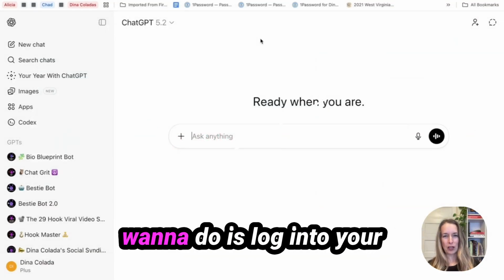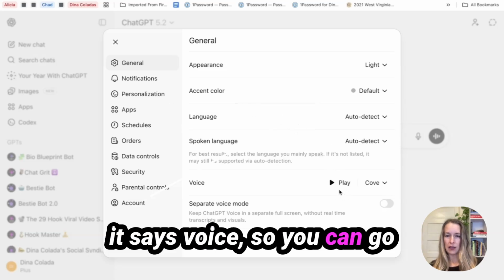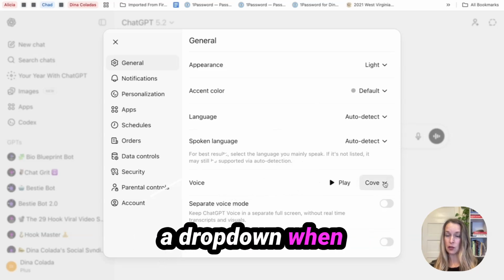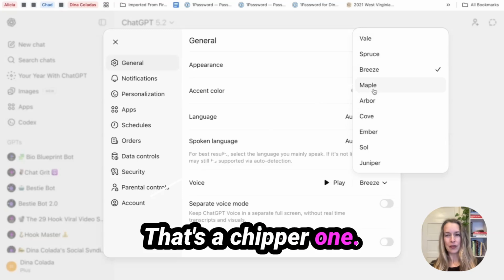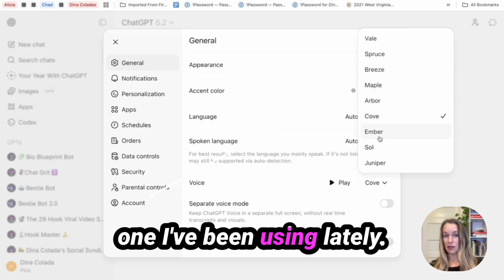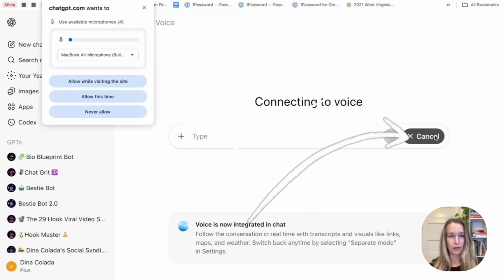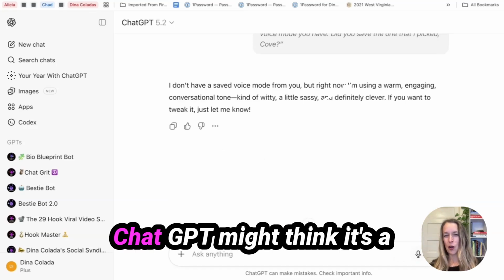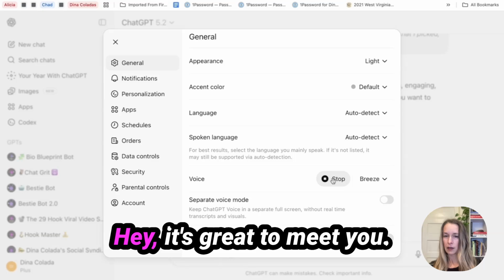Don't Like Your ChatGPT Voice? Here's How To Change It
How to Change Your ChatGPT Voice in Advanced Voice Mode

Want to change your ChatGPT voice from the default option to something that sounds more natural, energetic, smooth, or British? In this step by step tutorial, I show you exactly how to switch ChatGPT voices in Advanced Voice Mode.

This works for ChatGPT Plus users on web and mobile.

Available voices include Arbor, Breeze, Cove, Ember, Juniper, Maple, Spruce, and more.

Timestamps

0:00 Intro
0:20 Log into your ChatGPT account
0:45 Open Settings
1:10 Find voice options under General
1:30 Preview available voices
2:00 Select a new voice
3:00 Test voice mode in chat
4:00 Confirm your voice is saved

ChatGPT voices offer different tones and accents, including smooth, chipper, energetic, and British-style voices. You can change your voice in Settings once microphone access is enabled.

Free Bots in the ChatGPT Store

Search Dina Colada to find my free custom GPTs
Human Bot Light creates three on brand social media posts
Brand Clarity Bot helps define your audience and offers

ChatGPT Store link search for "Dina Colada" to find some of my fave bots!

Helpful Links

Get the Universal Social Media Strategy Prompt — a plug-and-play framework that turns one idea into on-brand content across platforms, without overthinking or burnout.

What is your favorite ChatGPT voice?